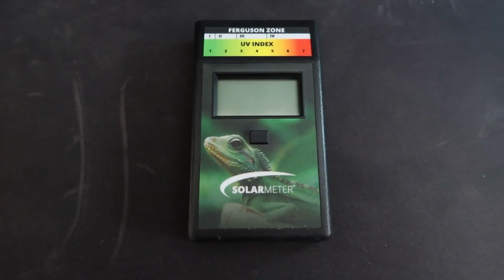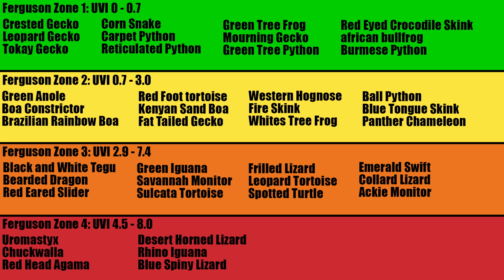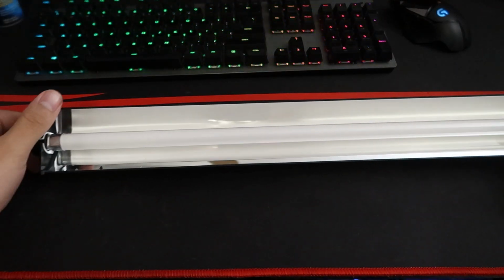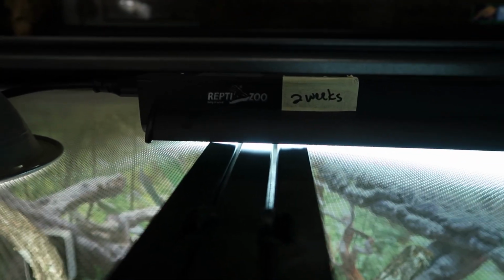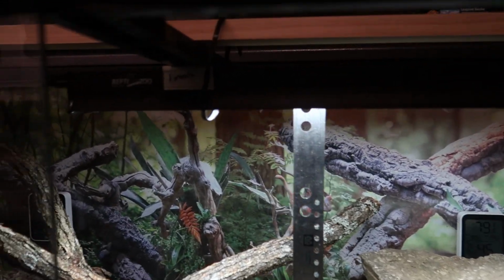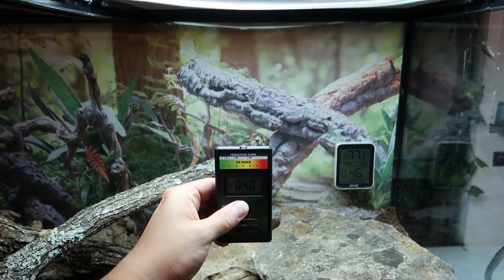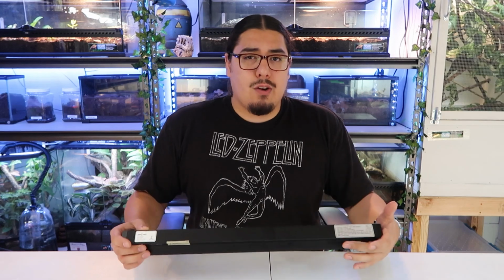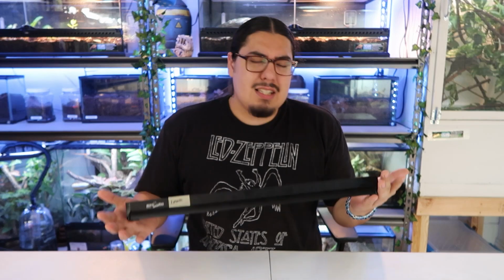Repti Zoo T5 HO UVB Lighting Combo 10.0 Desert Review!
Is Repti Zoo UVB any Good? Today that is the question I answer! I hop eI am of help!

Solar Meter

All Products I use